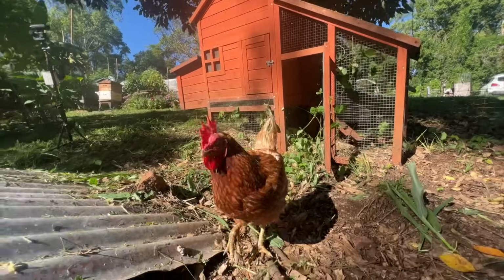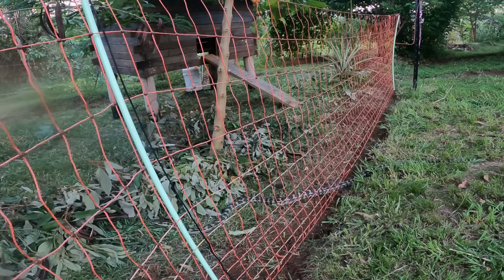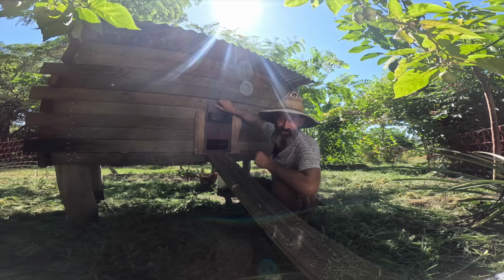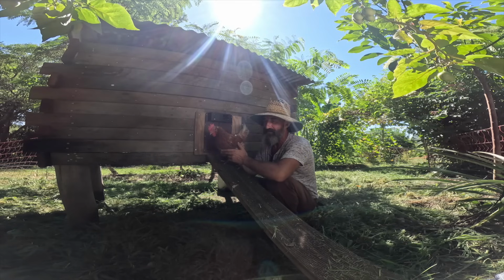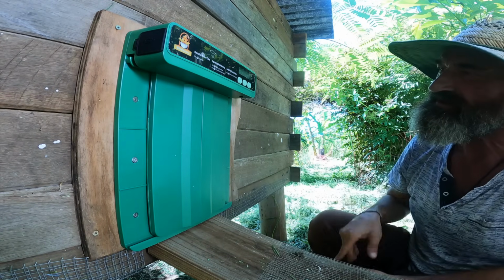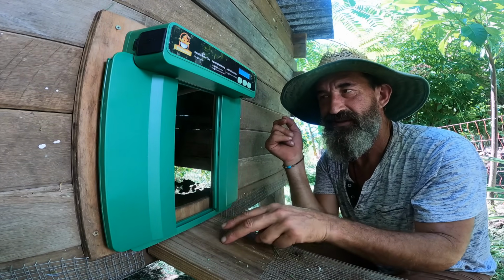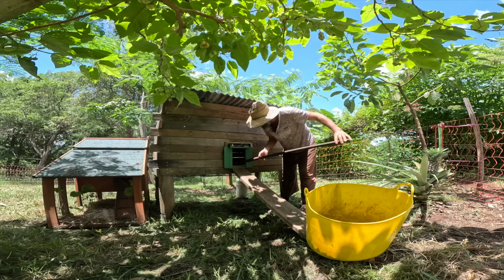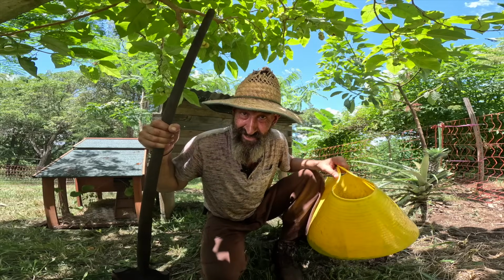CHICKEN COOP SECURITY 101 - DIY Predator-Proofing & Mobile Chicken Runs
This episode is a story about a snake and some chickens. It`s a happy ending video, about how to keep chickens safe from dogs, snakes and other hen predators. The story comes from the center of my permaculture garden where everything is totally organic. Be warned...it can get scary! Find the door on my website if it can help you :-)
Cozy chickens
Weedy